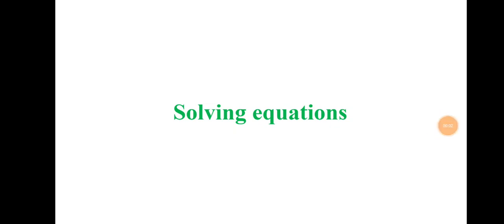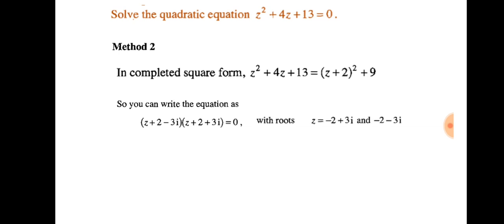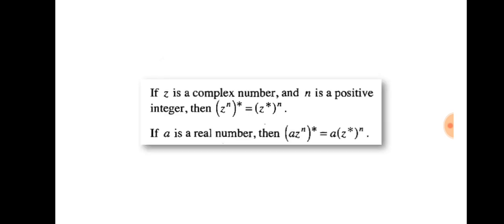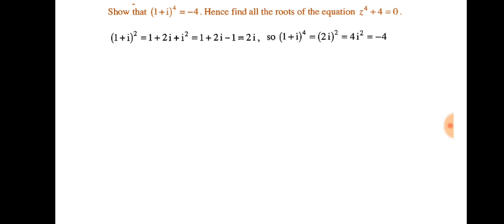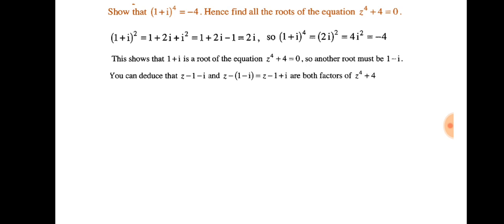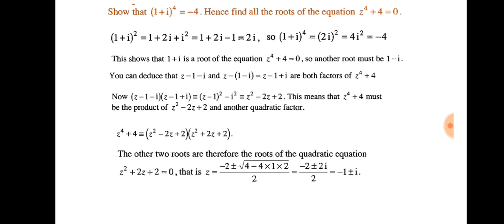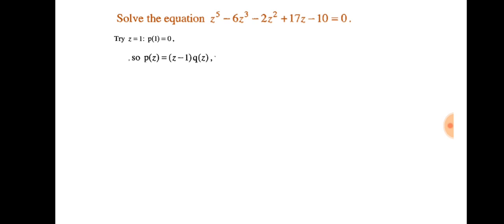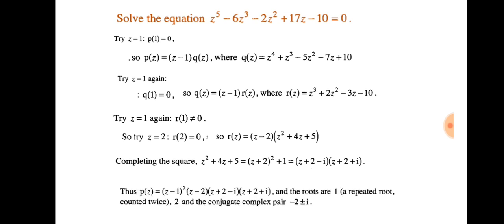Solving equations (PM3 16B)